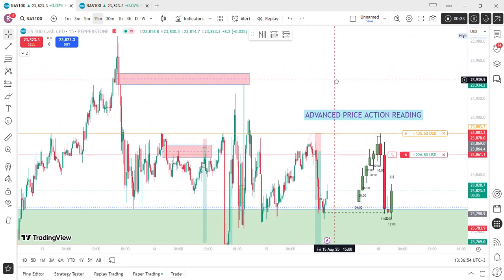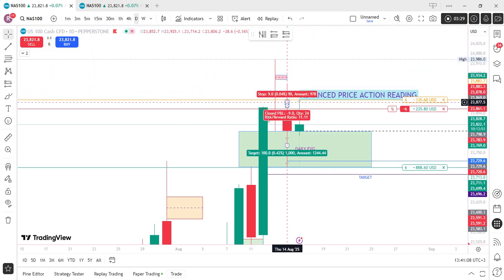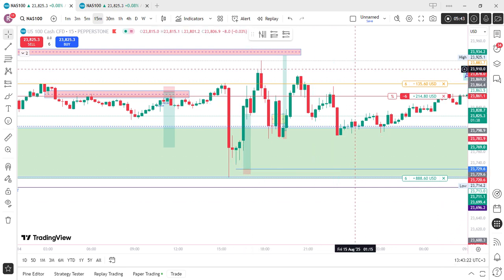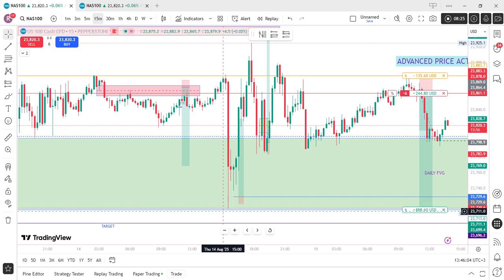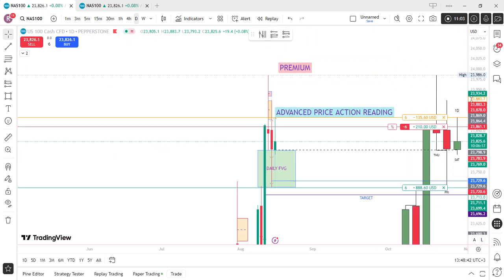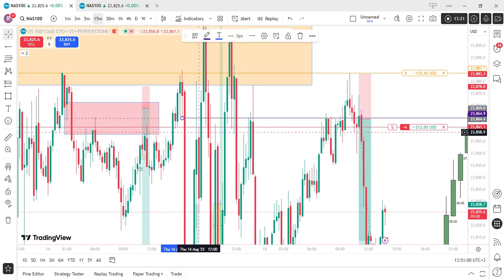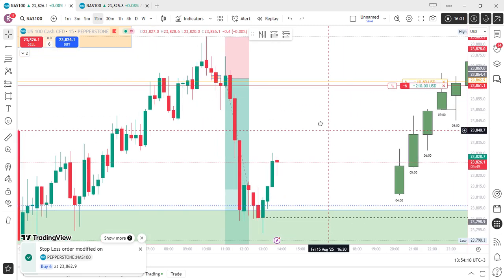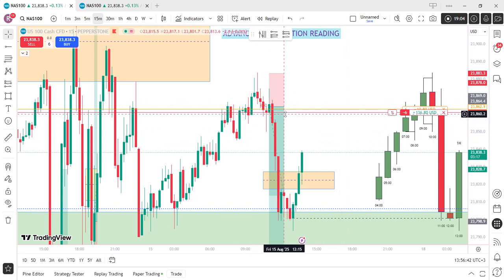How to study price action part 2 / Advanced price action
Reading price action correctly is crucial to avoiding making wrong market decisions. In this video, I explain and give examples of how to read price action and win trades.